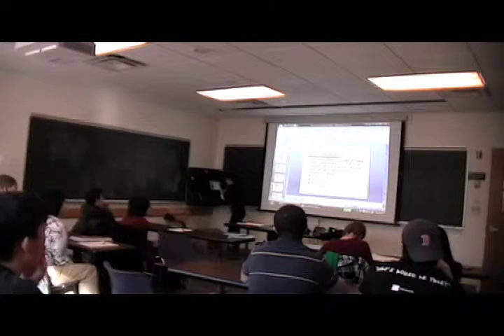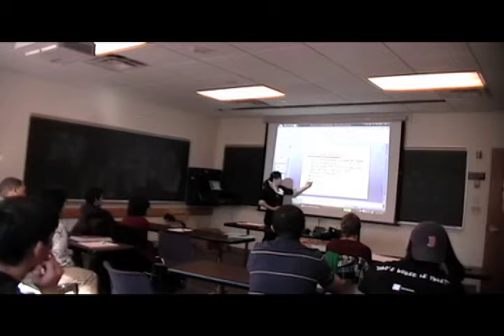L3-3(part3).mov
Lesson 3 Class 3 Part 3